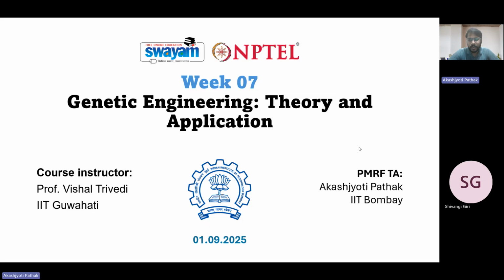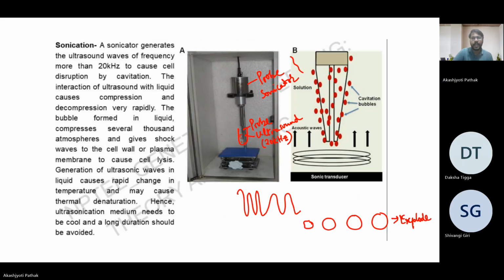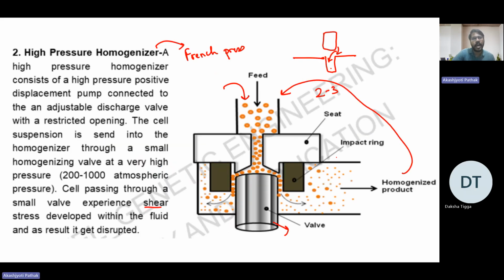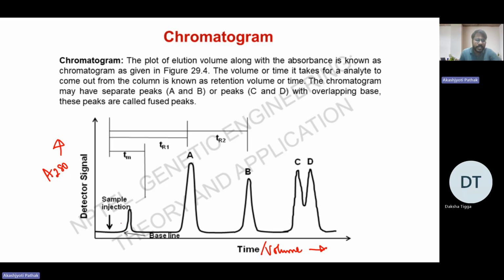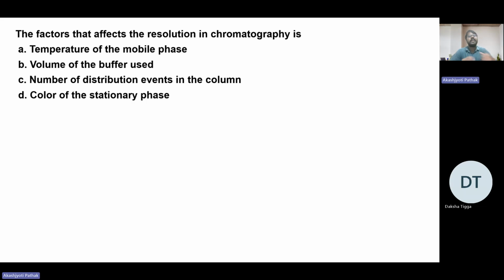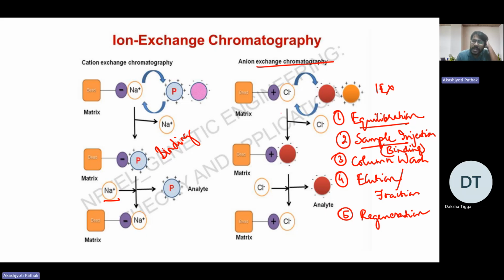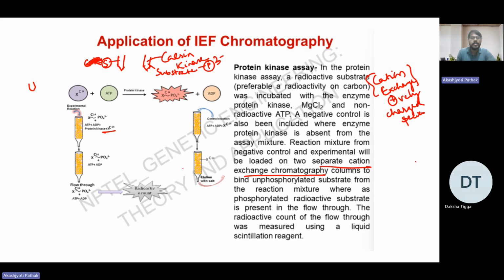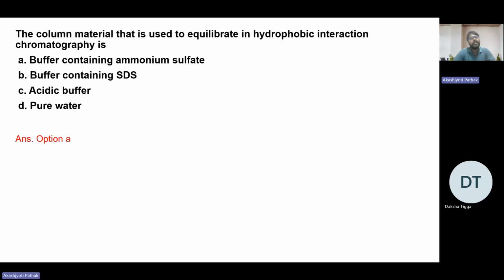Genetic Engineering: Week 7 Tutorial Session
The Week 7 problem-solving session covers the downstream processes post protein expression. Various cell disruption methods and chromatography techniques for protein purification have been discussed with the help of a few model questions.